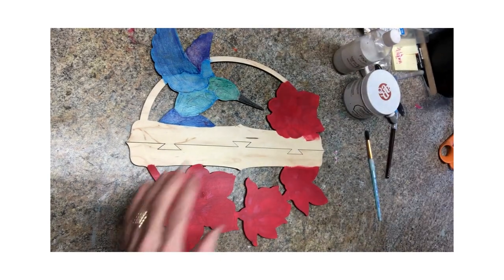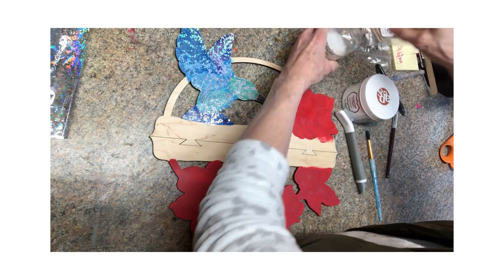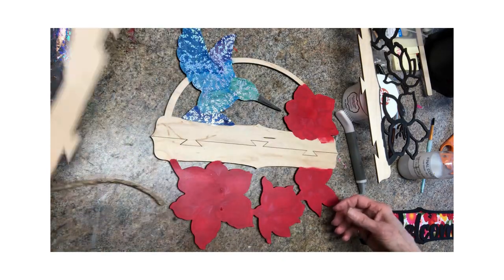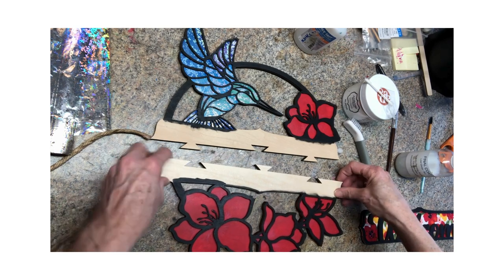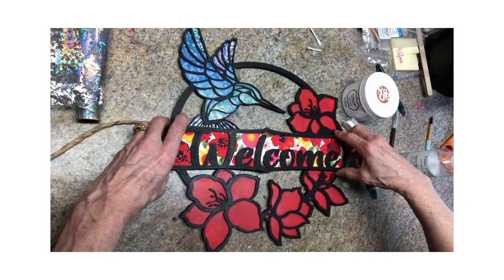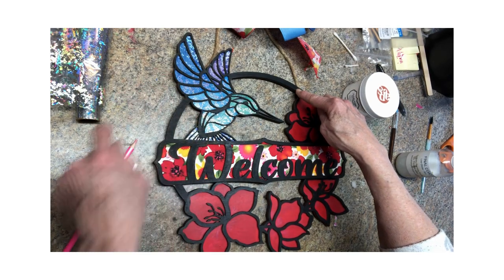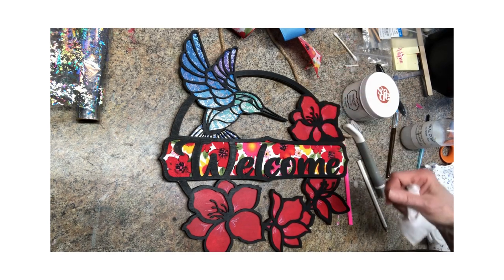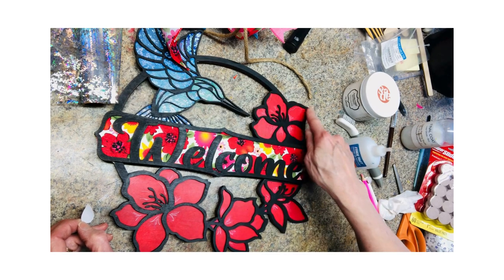Welcome Hummingbird Door Hanger DIY kit Part 2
Bask in the beauty of hummingbirds with our Welcome Hummingbird Door Hanger DIY kit.

  Baby's breath foil,  foil Adhesive, and Top Coat

Art Magic Watercolor pencils

Fall Unicorn spit Gel Stains

Unicorn spit sparkling gels

CA Thick

Nail UV Dryer

Great SVGS, PNGs and laser files.